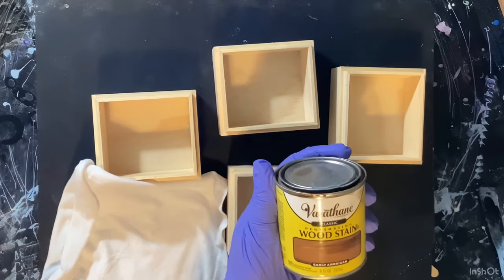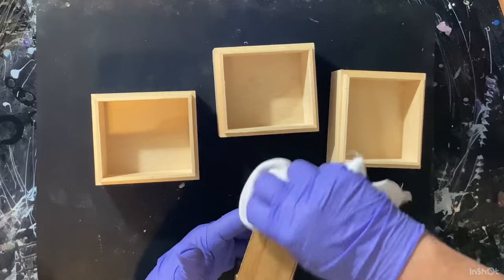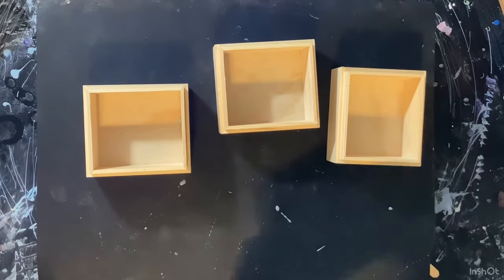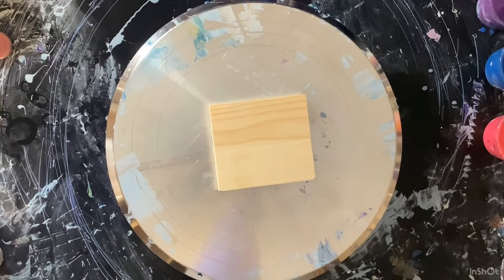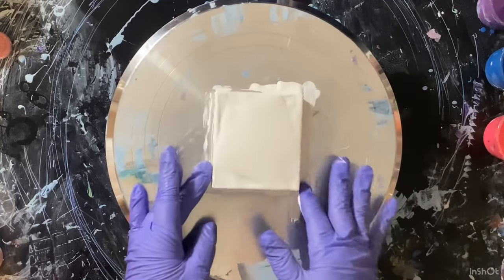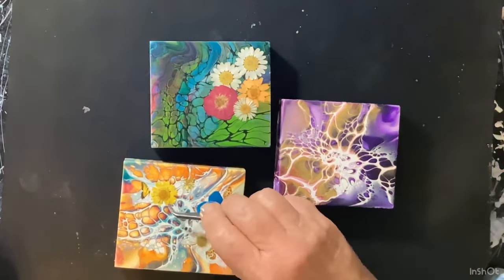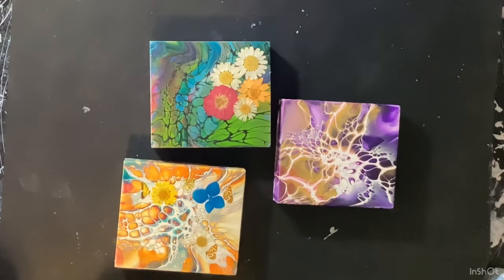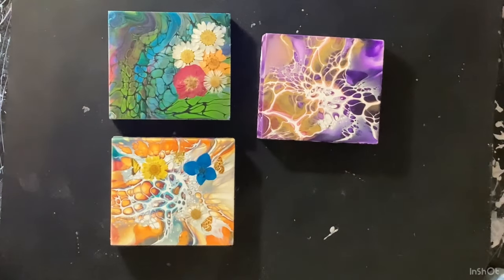Creative crafts that earn cash! Blooms on trinket boxes!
Welcome to Grandma Kathy’s Art Venture! Today I am creating a craft that can earn you cash! You can sell these little trinket boxes or give them as gifts! Either way they are an awesome craft to create and put in a craft show! In this video I show how you can add some embellishments to bring them to the next level of cuteness 🥰 I hope you enjoy this easy to follow tutorial on ways to create simple crafts that easily sell! Have a wonderful day and watch for a live this week to finish up these cute trinket boxes!